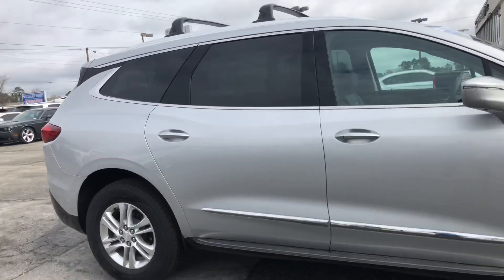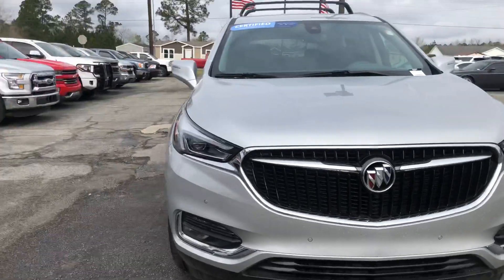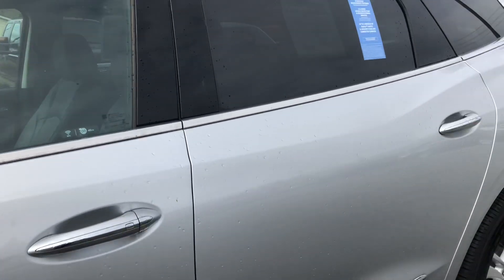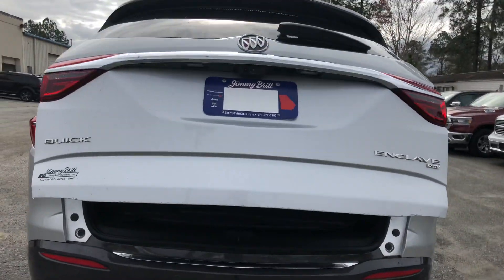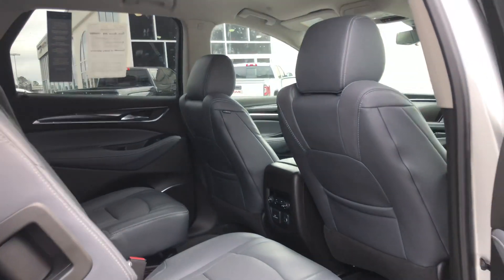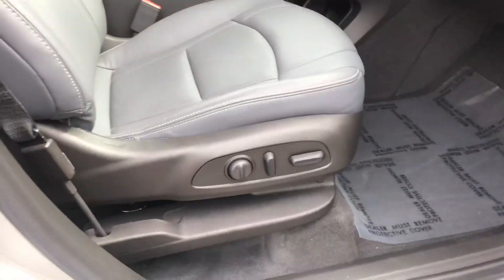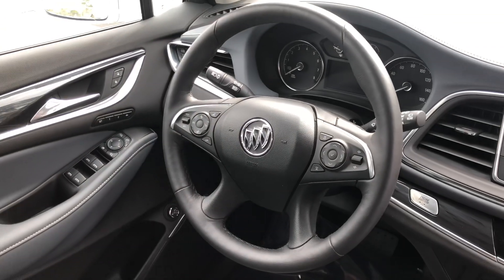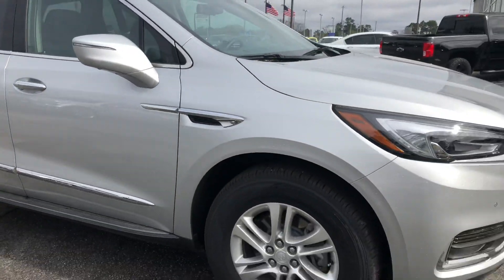Rob, here is your Enclave!